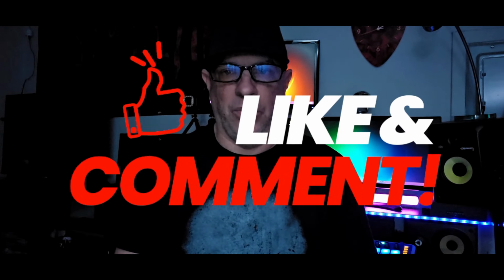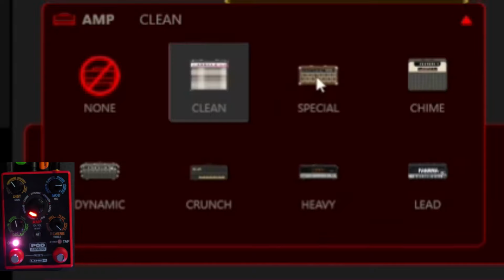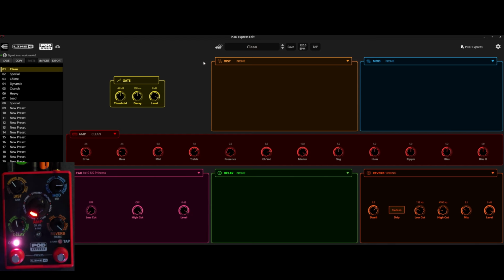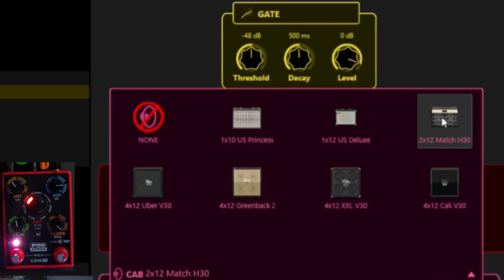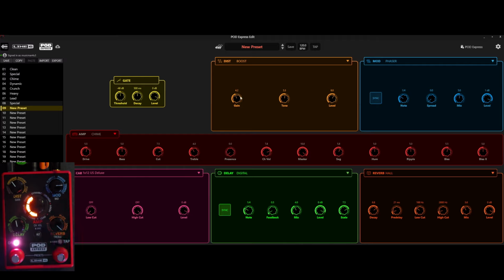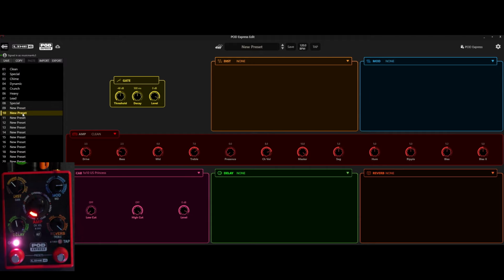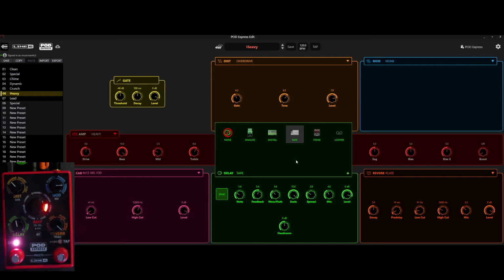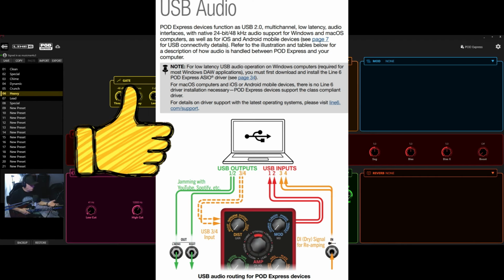new line6 edit software for the pod express adds more FLEXIBILITY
The new line6 edit software for the pod express is a great addition for editing on your computer. The software is so easy to use and everything is color coded just like the POD EXPRESS pedal. You can control everything on your POD X using the new software from the Line6 website. If you don't have the software you are missing out so go download it and rock on.

 MY STUDIO ALBUMS

00:00 Introduction
00:28 LINE6 EDIT SOFTWARE INTRO
02:02 RUN THE SOFTWARE
03:05 FIEST LOOK FEATURES
05:10 PRESET DROP DOWN MENU
07:47 CREATE A NEW PRESET
19:11 CONCLUSION